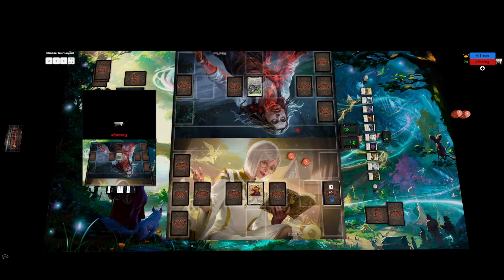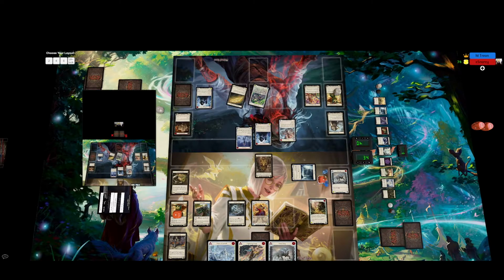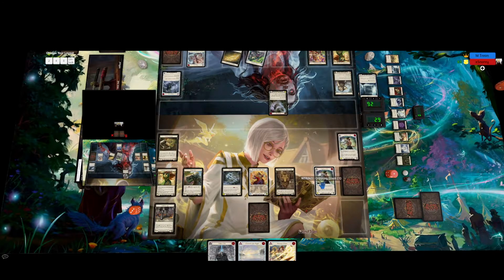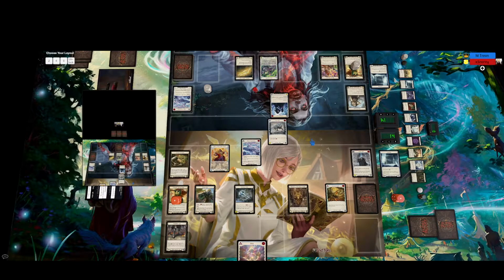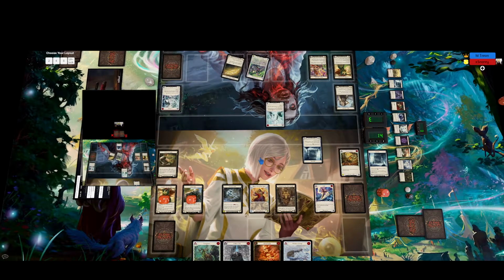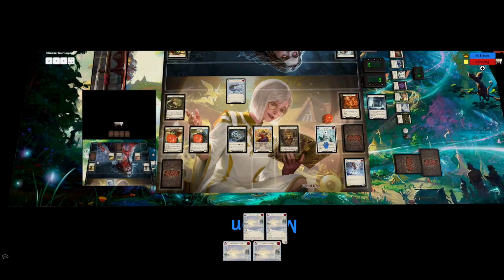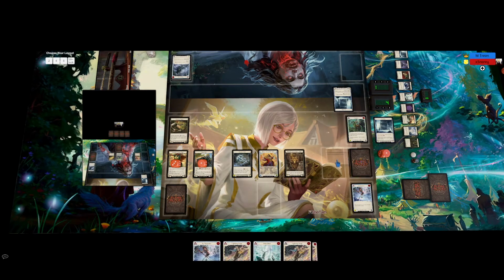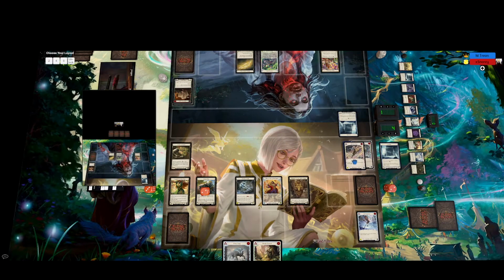NAPTL S6 W2 R2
Bravo, Star of the Show vs Lexi Livewire

We pick up on week two of the Flesh and Blood North American Playtest League (NAPTL) East division round 3,  with Michael Treon on Stravo, and Corey Nunes on Lexi.

Come Explore the new meta with us.

Mistakes, and bad lines of play have happened. and this is meant to be a learning experience not only for the players, but for you as well.